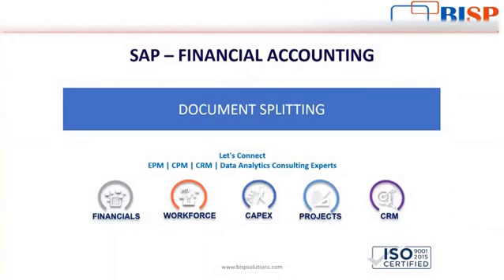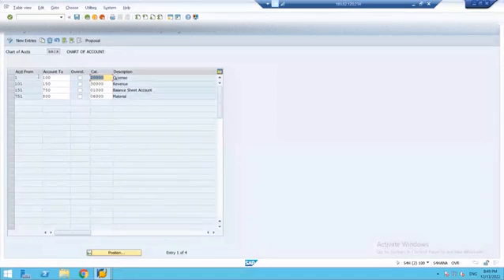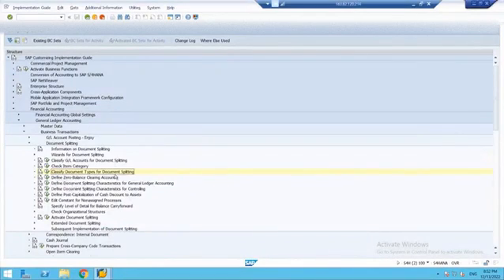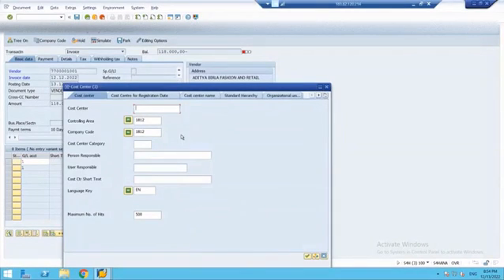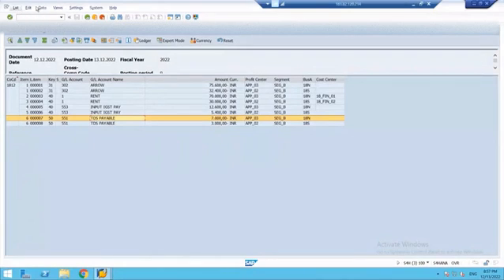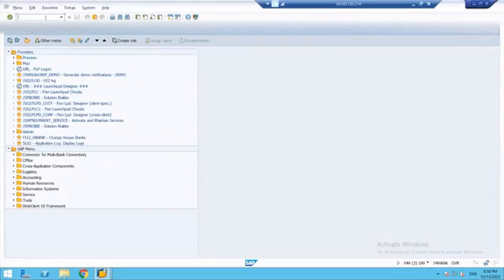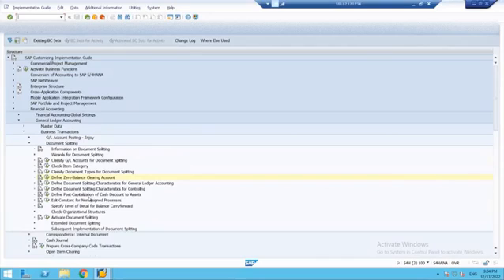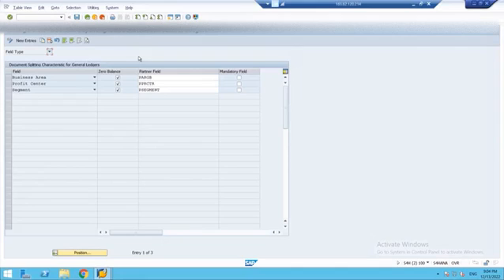What is Document Splitting in SAP s4 Hana | SAP Document Splitting Overview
# 34-SAP Document Splitting Overview
In this video, learn In this video tutorial, we will explain What is Document Splitting in SAP s4 hana
Document Splitting
SAP S4 HANA FICO